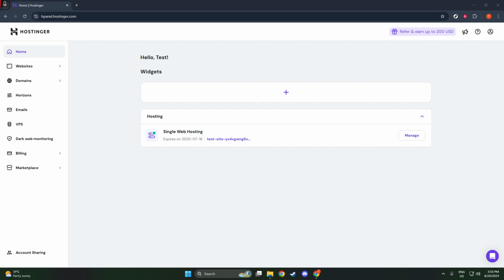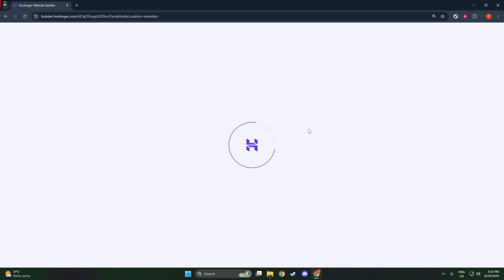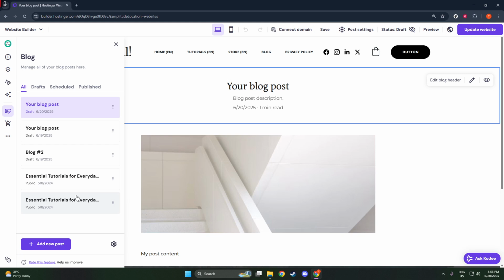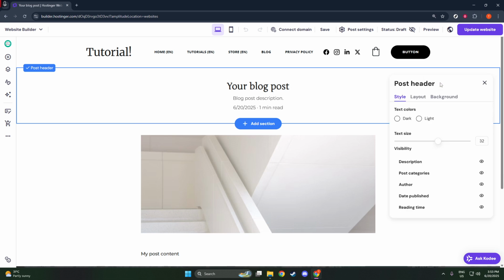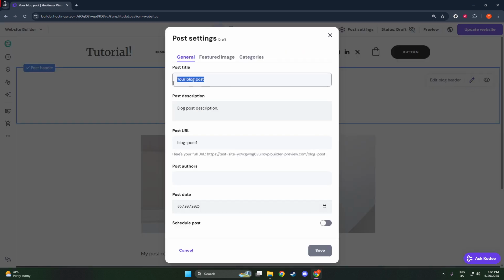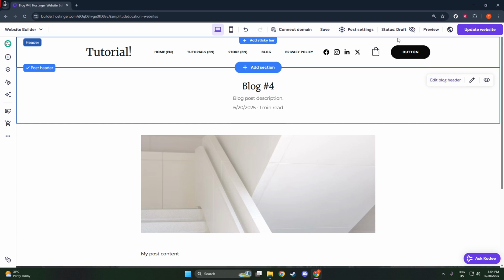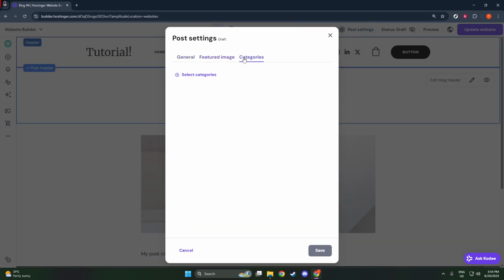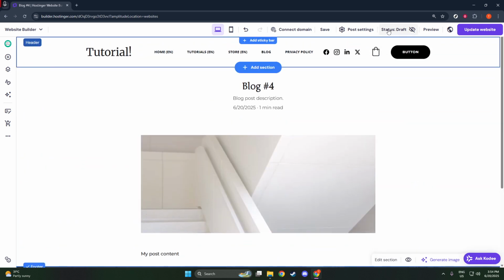How to Add a Blog Post in Hostinger [2026 Full Guide]